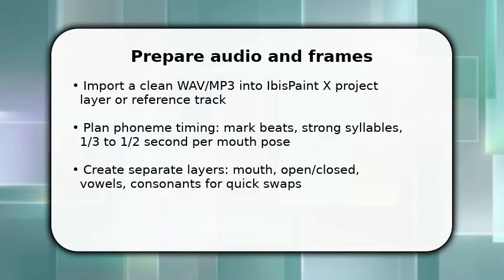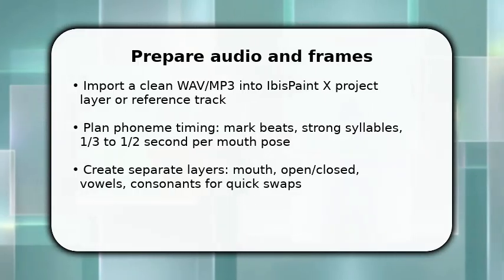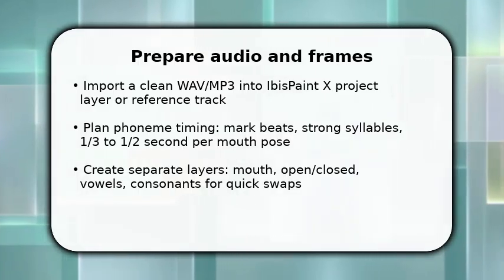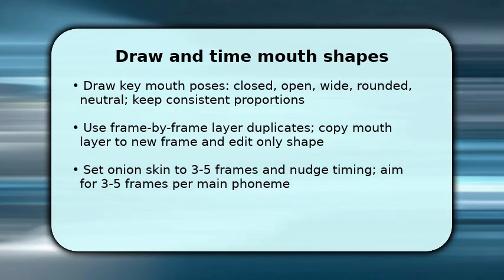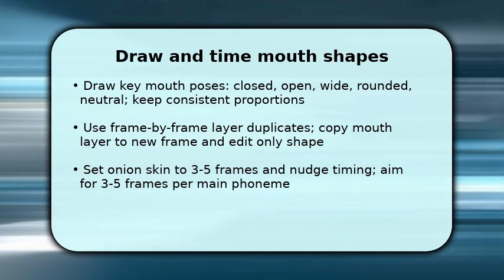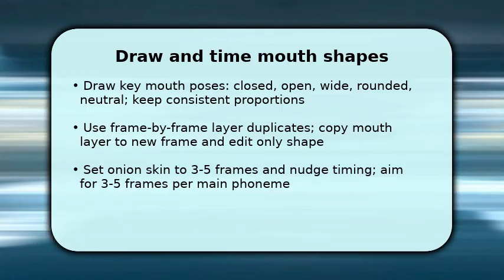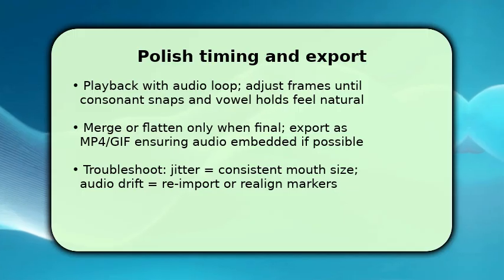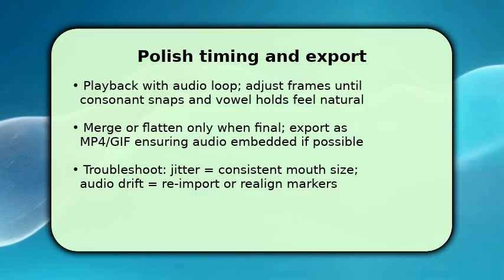How to Lip Sync Animation in Ibispaint X (only Way)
How to Lip Sync Animation in Ibispaint X (only Way) | 🔒 Surfshark VPN Deal — Stay private and secure. $1.99/mo + 3 Months Free ▸

Learn the exclusive method to lip sync animation in IbisPaint X, a unique tool for artists and animators. This tutorial covers essential techniques from voice-to-lip matching to adding expressive mouth movements that bring your characters' voices to life.

IbisPaint X, Lip Sync Animation, Voice Matching Technique, Expressive Mouth Movements, Animation Tutorial, Character Voices in Art, Artistic Lip Synch Methodology, Animating with IbisPaint X, Facial Expression Animations, Ibis Paint Mastery, Creative Animation Process